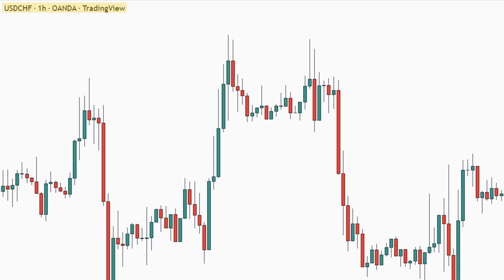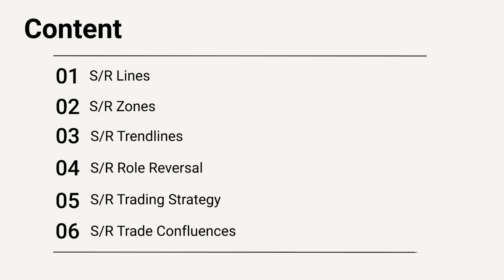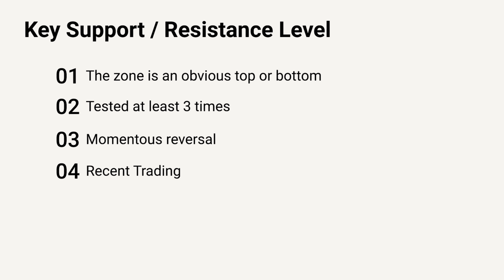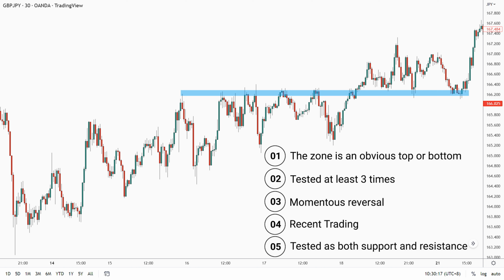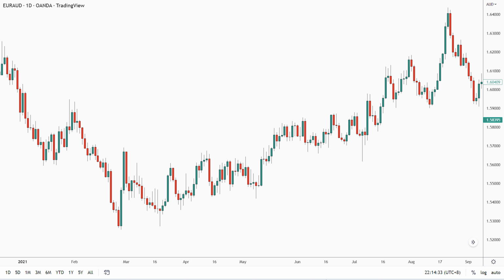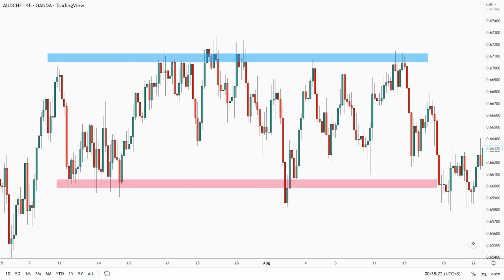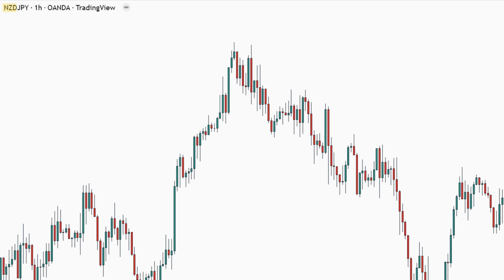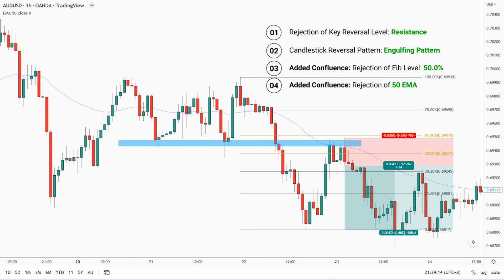The ONLY Support and Resistance Strategy You Need!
In this video, we will discuss the basics of support and resistance. Also, we will cover the trading strategy techniques for trading the concept.

Timestamps
00:00 - Intro
01:07 - Content
01:37 - Basics of Support and Resistance
02:35 - Support and Resistance Zones (Key Reversal Levels)
05:07 - Trendlines as Support and Resistance
06:05 - Support and Resistance Role Reversal
07:06 - Trading Strategy Techniques using Support and Resistance
09:03 - Support and Resistance Trade Entry Confluence